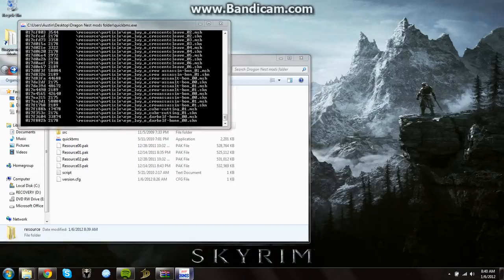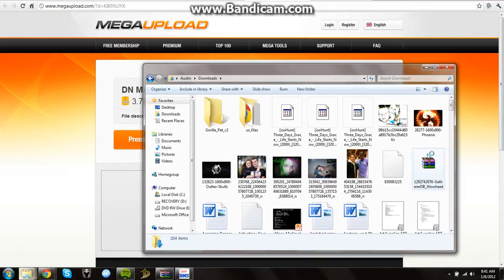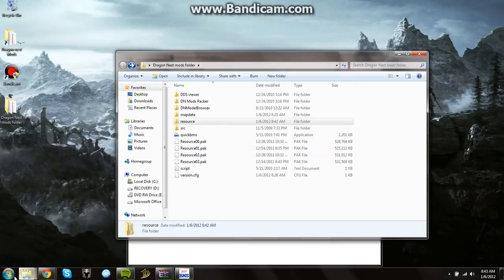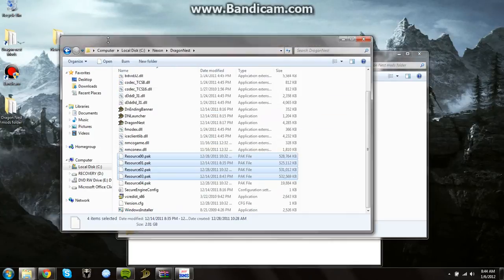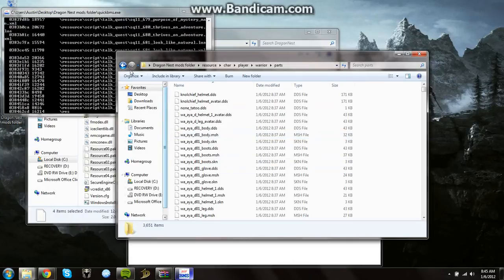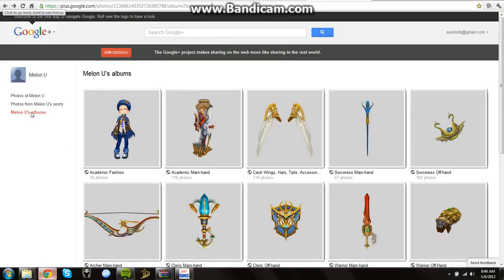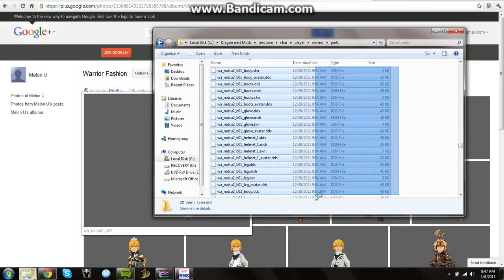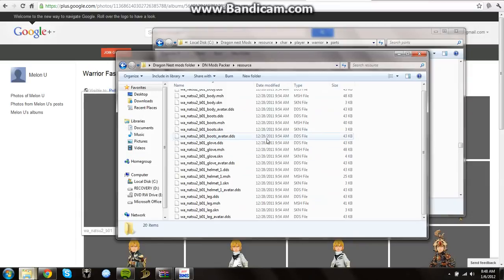Dragon Nest How to make your own Mods (part 1)